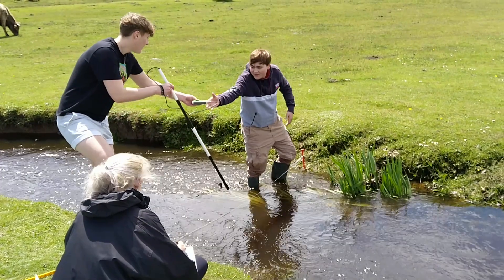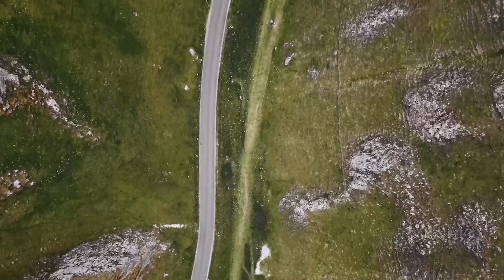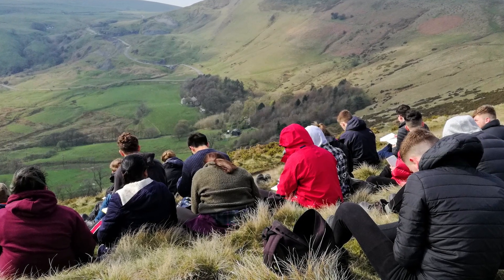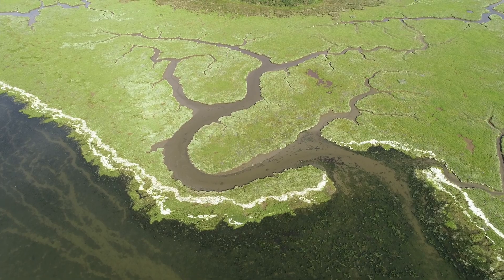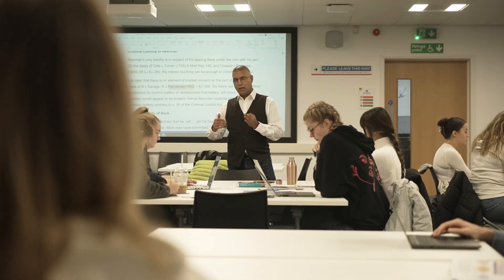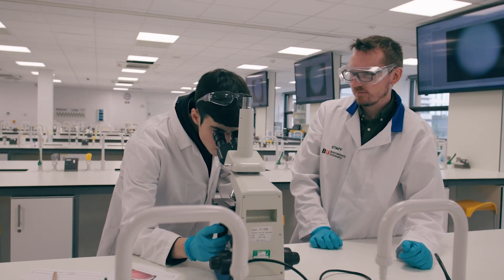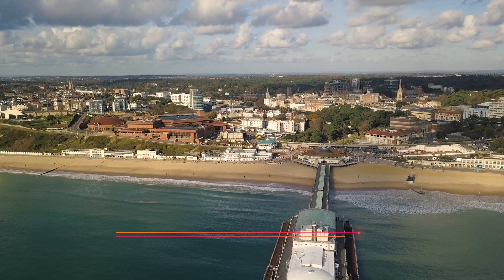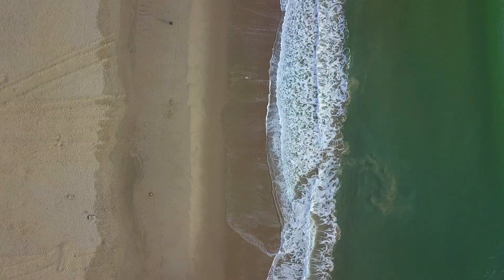Life & Environmental Sciences - undergraduate degrees at BU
Find out what makes our undergraduate courses in the Life & Environmental Sciences department at BU so special. Discover your degree of difference